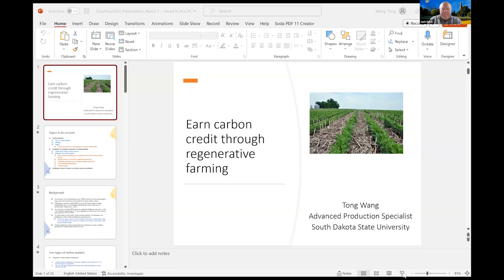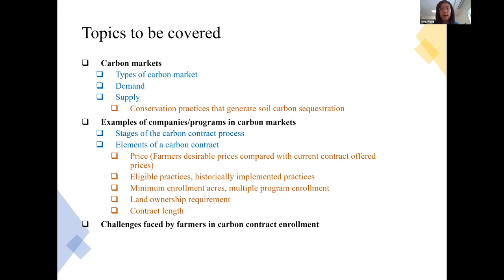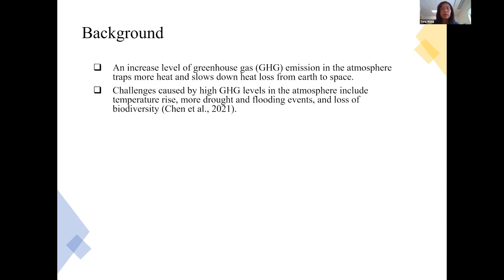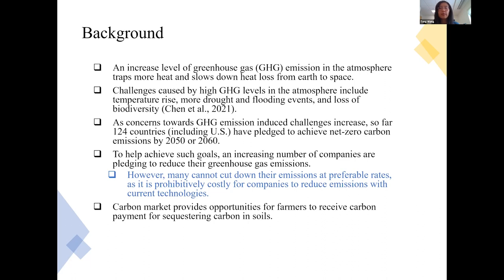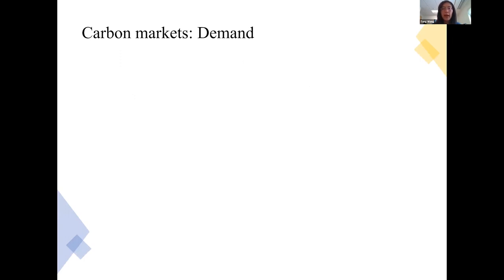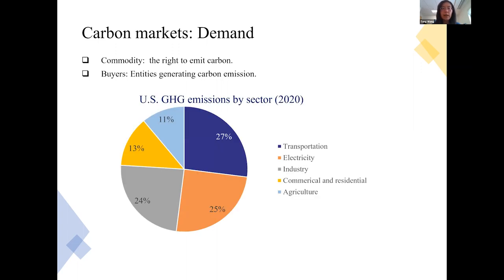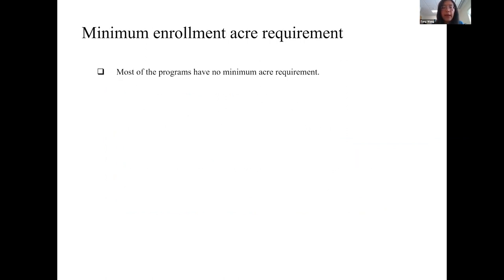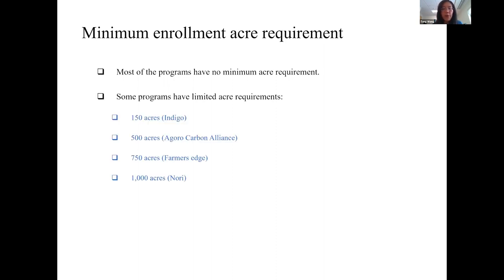2023 Crop Hour: Earn Carbon Credit Through Regenerative Farming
Tong Wang, SDSU Extension Advanced Production Specialist, presents on earning carbon credit through regenerative farming.

Presented: March 1, 2023